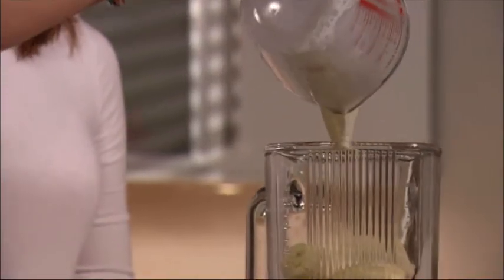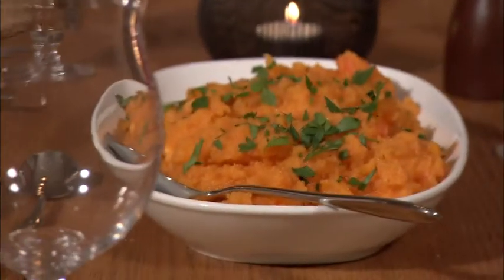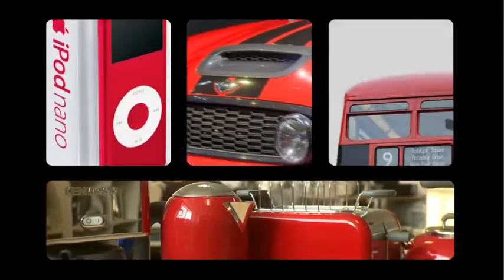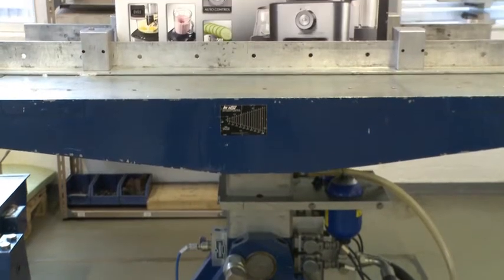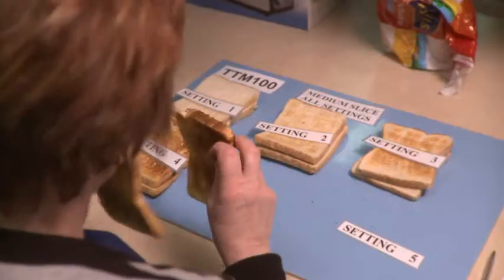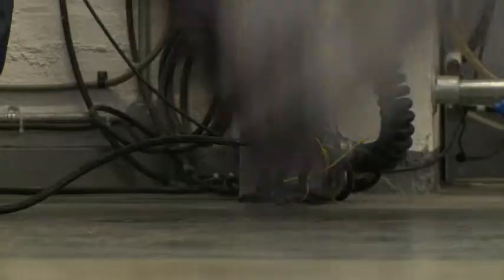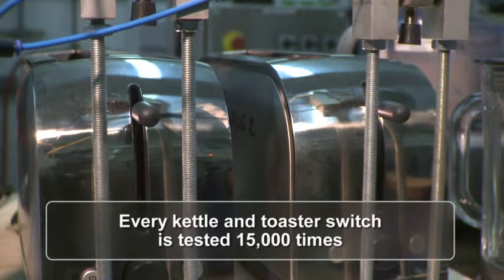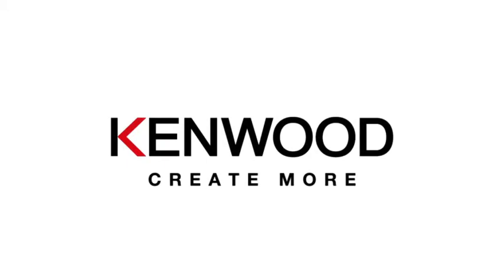Kenwood NPD film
Kenwood  Kitchen Machine ,and Major Products Demonstration and Testing Video